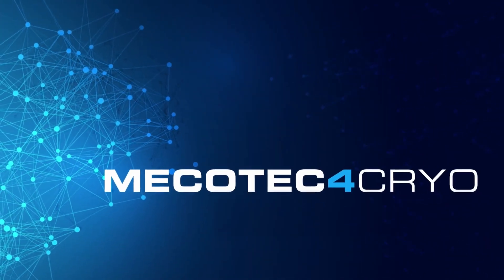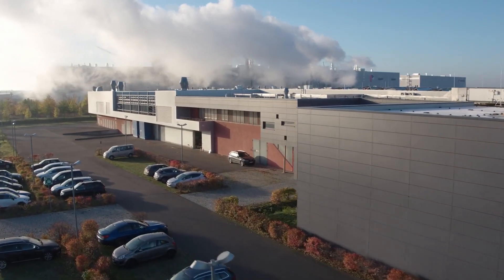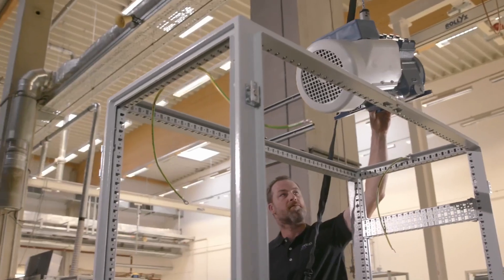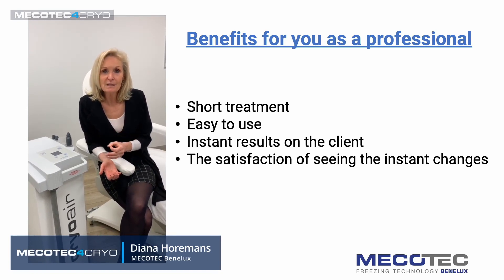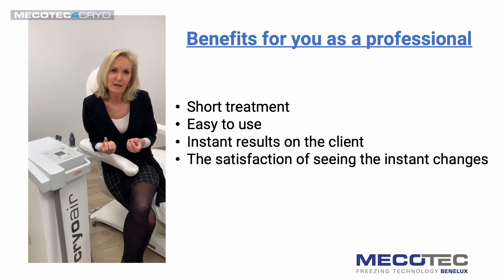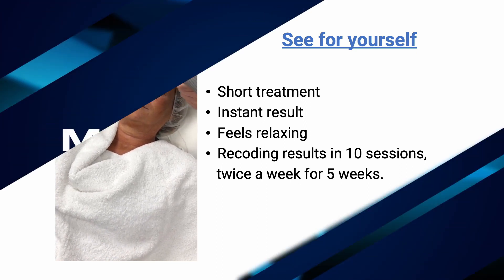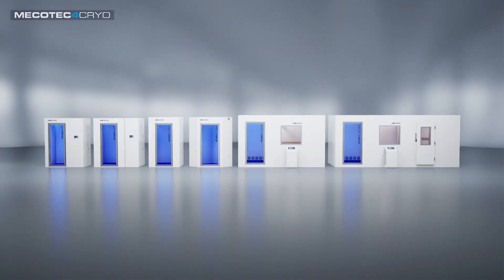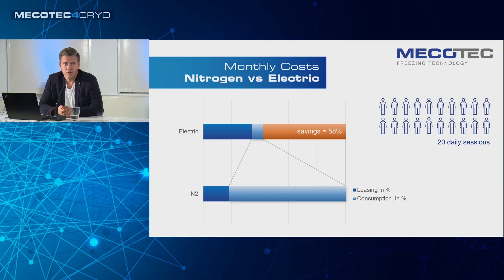MECOTEC4CRYO Trailer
Over the two days of November 24th -25th, 2020, MECOTEC4CRYO reached out to cryotherapy community and shared the profound knowledge and latest advancements in cryotechnology from the four different cryo experts in their fields of sports, beauty, medicine, and wellness. It focused on how cryotherapy is one of the of the fastest growing trend in the New Health & wellness market and how MECOTEC is leading the Revolution of Cool!
The two-day online event comprised of 4 sessions, with 1 cryo expert speaker per session. Each session started with the opening remarks from Mr. Klauer and company/product updates from Yves Meilich, Head of Sales and Jan Hüneburg, MD COOLANT, and the expert speakers were given 15 minutes to present, followed by 10-15 minutes for Q&A. The event was structured to foster discussion between participants around the core theme of cryotherapy and its benefits in different fields.

The event was very successful. We received more than 500 registrations and  the numbers of viewers in the live sessions exceeded all expectations. Overall, the feedback we received was overwhelmingly positive, and we appreciate the enthusiasm of our participants who came up with so many queries. In addition, recording of the event will be sent to all the participants and will also be posted online for public viewing.

Event Organizer: MECOTEC GmbH

Event hosts:
Enrico Klauer, CEO, MECOTEC GmbH
Jan Hüneburg, MD, COOLANT GmbH (part of MECOTEC Group)
Yves Meilich, Head of Sales, MECOTEC GmbH

Speakers:
Diana Horemans, CEO, MECOTEC Benelux, Belgium
Dr. Massimo Gualerzi, Co-founder, The Longevity Suite and a well-known author, Italy
Dr. Christophe Hausswirth, Renowned Physiologist and Cryo Expert, France
Dr. Gerrit Keferstein, a.k.a. „The Performance Doc “, Sport Medicine Specialist, Germany